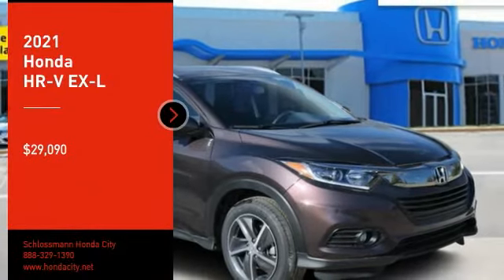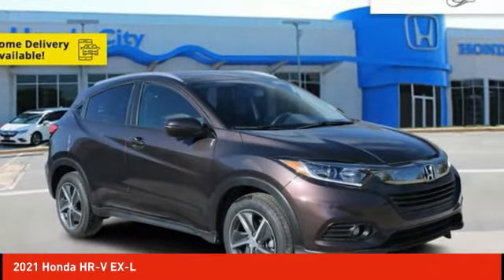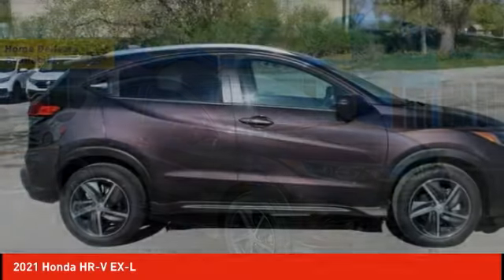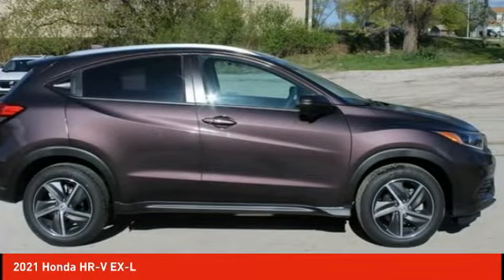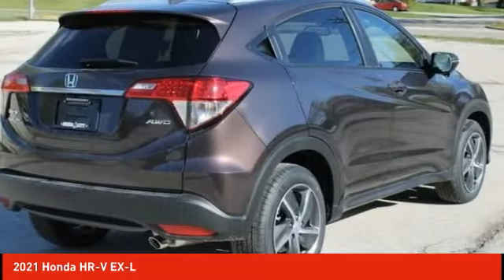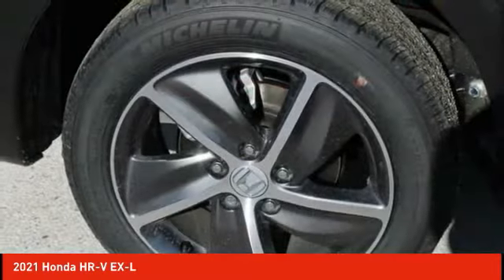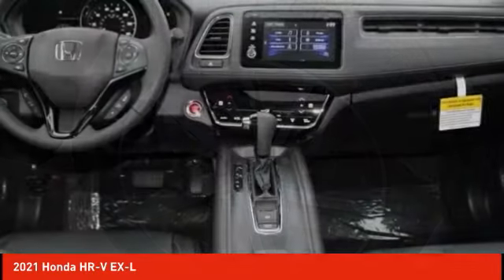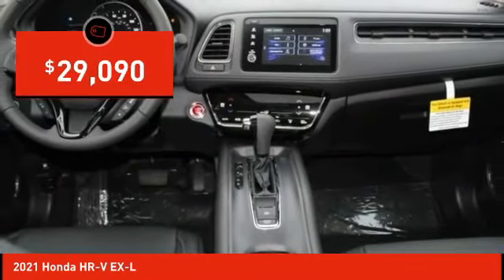2021 Honda HR-V Schlossmann Honda City Inventory 11535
2021 Honda HR-V EX-L

3450 South 108th St.